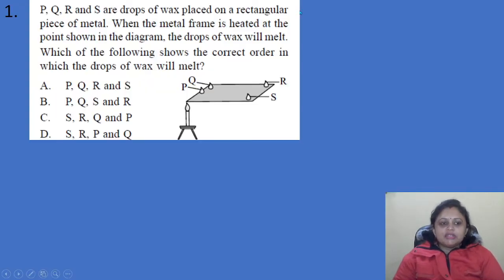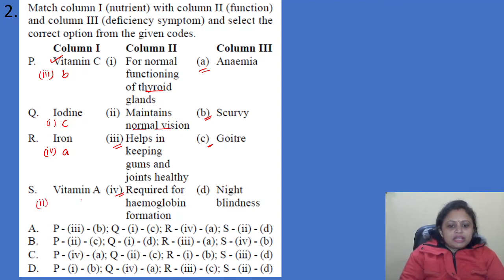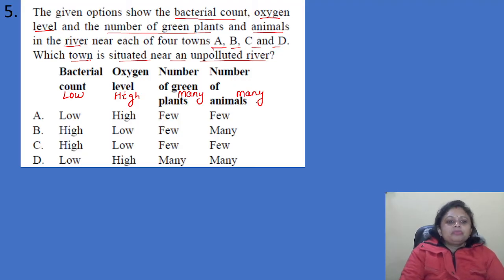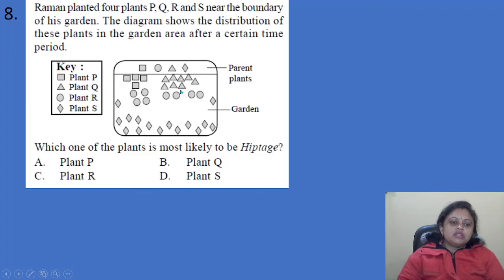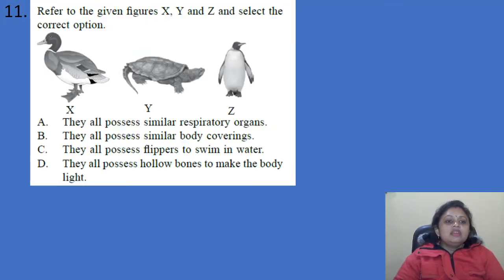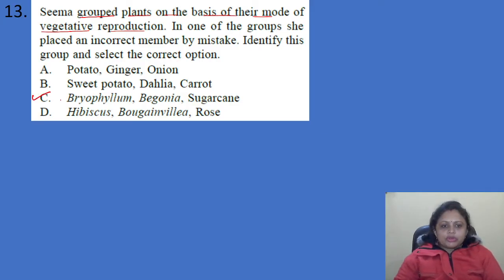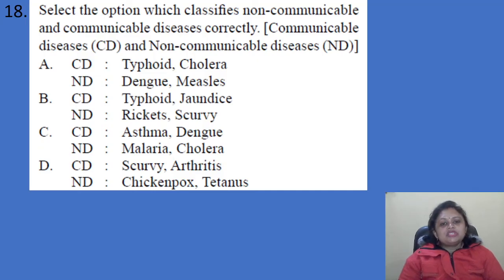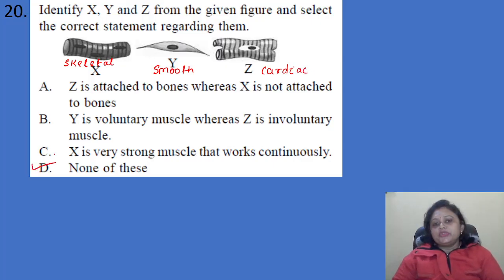SOF NSO Level 2 Previous Year Question paper | Part 01 | Class 5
SOF NSO Level 2 Previous year question paper
Science
SOF
NSO
Level 2 Exam
Class 5